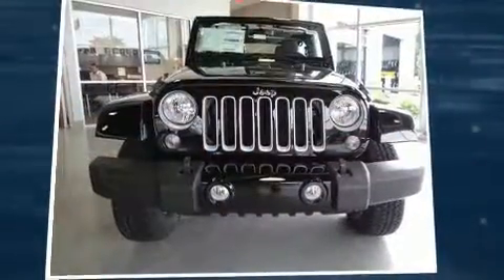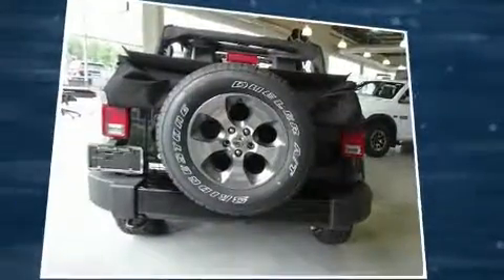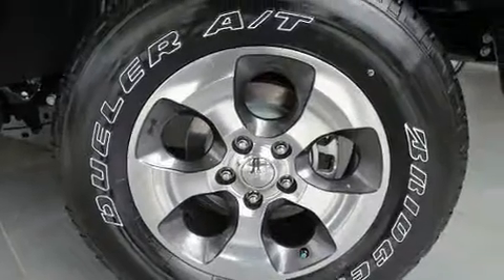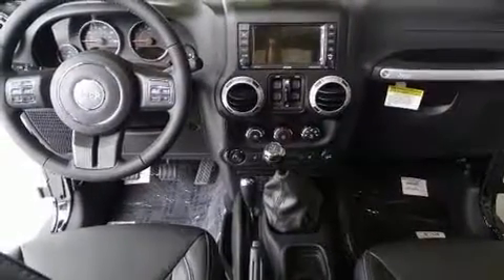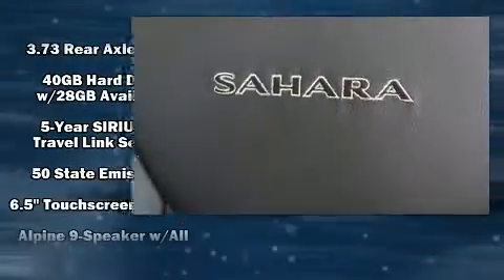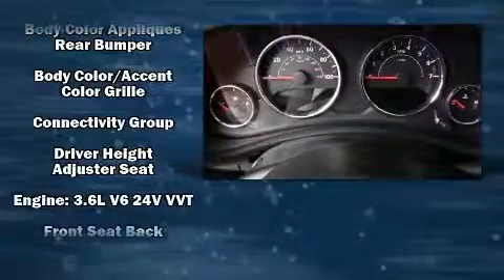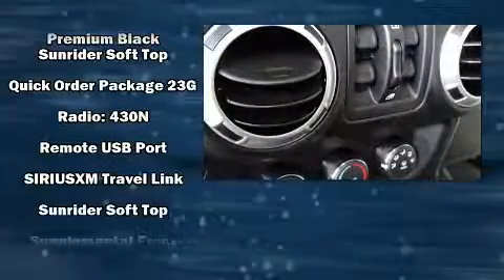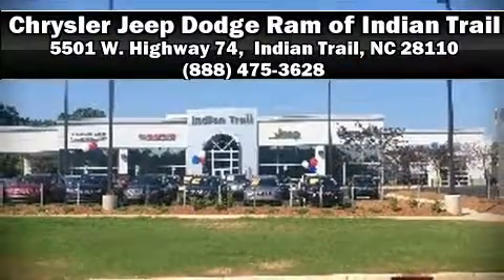2016 Jeep Wrangler Unlimited Sahara 4x4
5501 W. Highway 74

Load your family into the 2016 Jeep Wrangler Unlimited. Under the hood you'll find a 6 cylinder engine with more than 270 horsepower, and for added security, dynamic Stability Control supplements the drivetrain. Four wheel drive allows you to go places you've only imagined. Top features include leather upholstery, voice activated navigation, a trip computer, an automatic dimming rear-view mirror, skid plates, remote keyless entry, cruise control, and air conditioning. Premium sound drives 9 speakers, providing you and your passengers a sensational audio experience. Jeep also prioritized safety and security with features such as: dual front impact airbags with occupant sensing airbag, front SIDE impact airbags, traction control, a security system, and 4 wheel disc brakes with ABS. Brake assist technology provides extra pressure when applying the brakes. Our knowledgeable sales staff is available to answer any questions that you might have. They'll work with you to find the right vehicle at a price you can afford. We are here to help you.